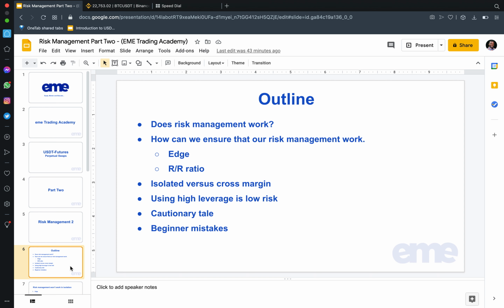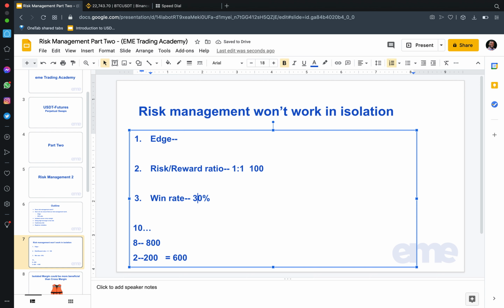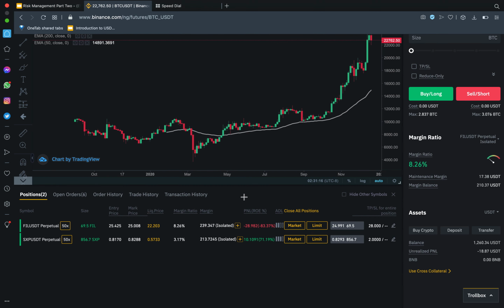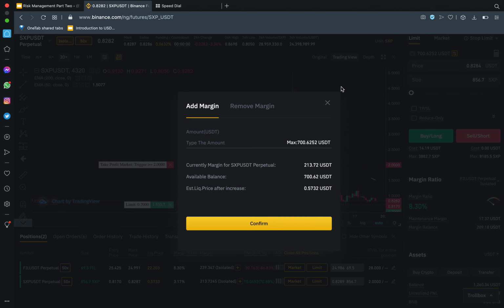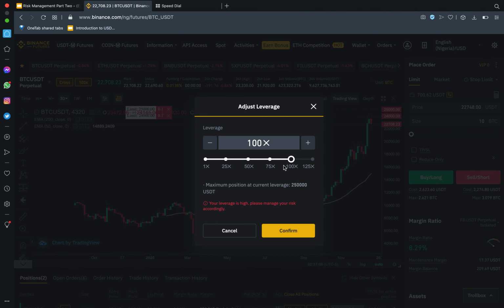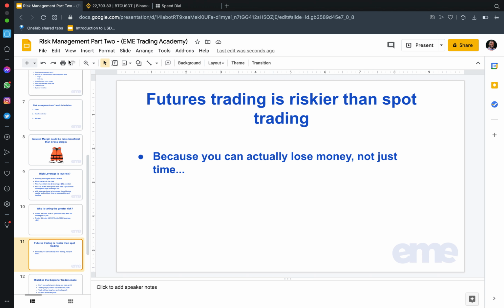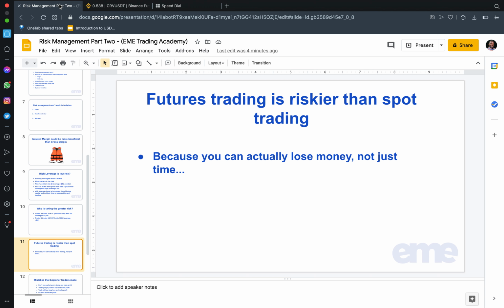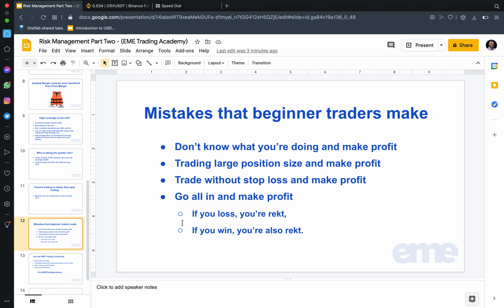Risk Management in Trading Crypto Futures 2- eme Trading Academy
This is the second part of our tutorial on risk management.

Join the EME Trading Academy and gain access to daily premium signals,  my personal trading journal and exclusive insights on cryptocurrency trading and investments.